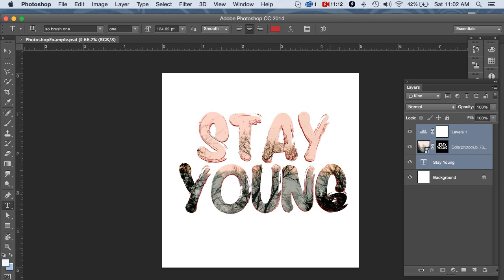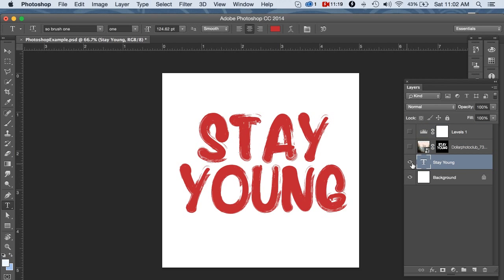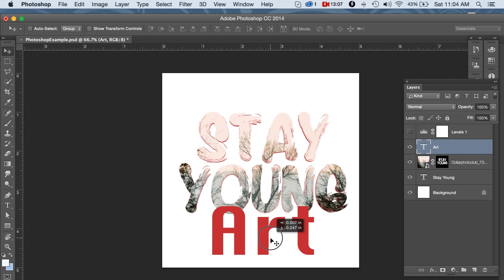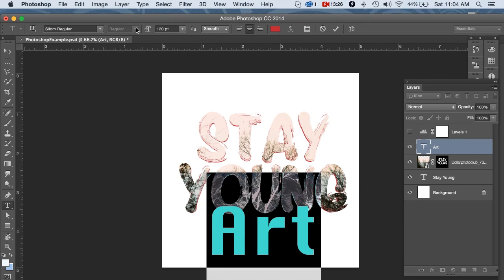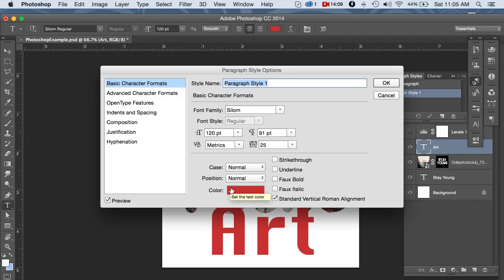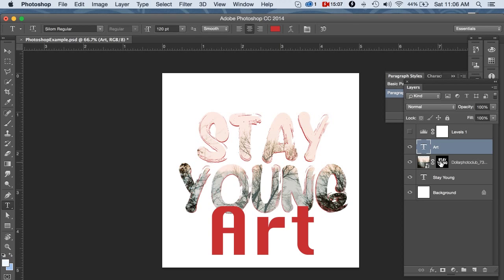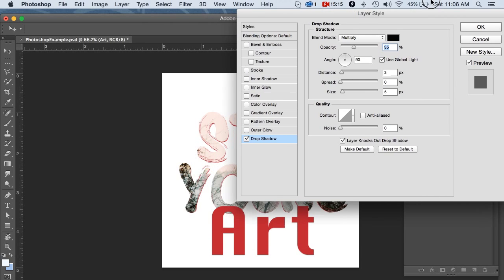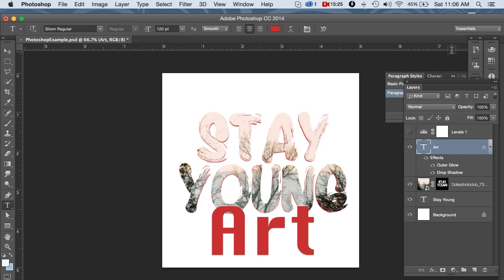Typography Tutorial - Manipulating Type with Photoshop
goo.gl/50IyRU

Typography Tutorial - How user Perceive a brand and True Purpose Part 1

Typography Tutorial - How user Perceive a brand and True Purpose Part 2